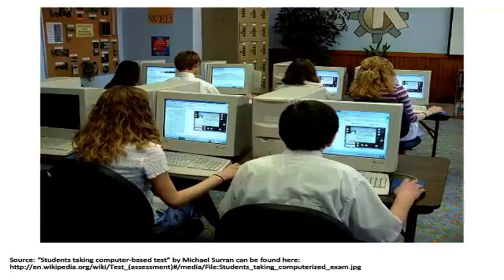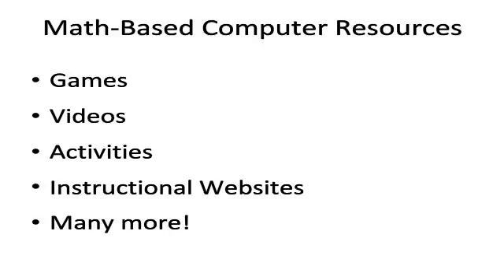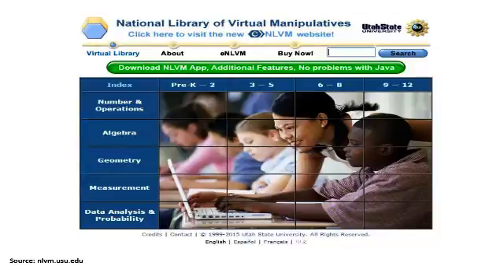Math and Technology